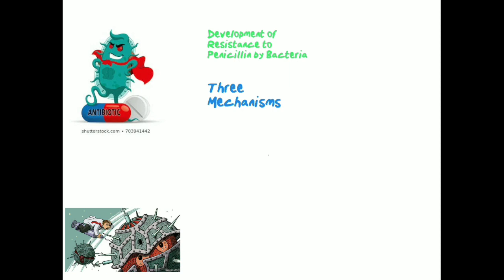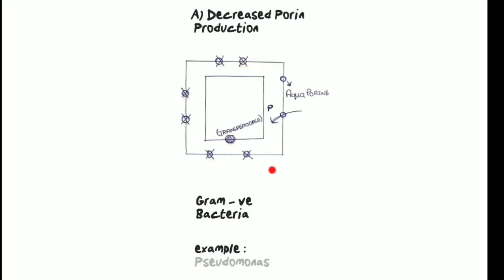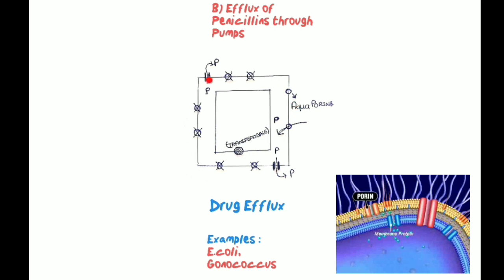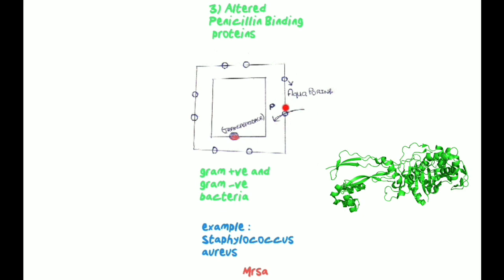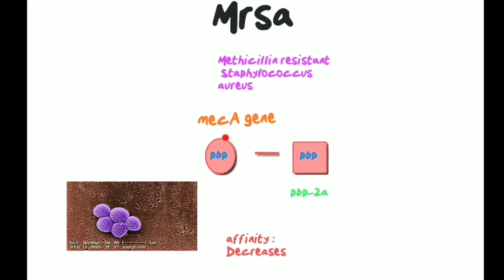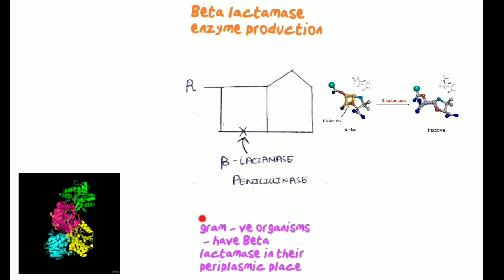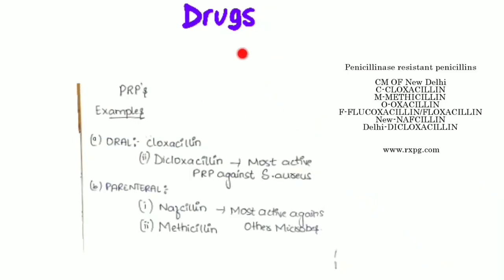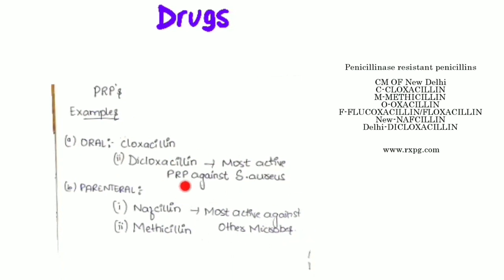Penicillin Pharmacology - Beta Lactam Antibiotics - penicillinase Resistant Penicillins (part 2)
Penicillin Pharmacology - Beta Lactam Antibiotics concepts made simple and clear (Part 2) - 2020

Penicillin Pharmacology - Beta Lactam Antibiotics concepts made simple and clear (Part 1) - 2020

***This is Part 1 of a 2-Part lecture on Antibiotics***
Antibiotics, also known as antibacterials, are a group of drugs used to treat various infections caused by bacteria. Antibiotics work by either selectively killing (bactericidal) or inhibiting the growth (bacteriostatic) of bacteria.

This video includes an overview of :

1. Resistance to Penicillin
2. Development of resistance to Penicillin
3. Beta lactamase production mechanism
4. Classification of Beta Lactam antibiotics
5. Classification of semi synthetic Penicillins
6. Classification of Broad spectrum Penicillins
7. Mechanism of resistance development to Penicillins
8. Mechanism of action of Penicillins
9. Pharmacokinetics of Penicillin G
10. Pharmacokinetics of Penicillins
11. Pharmacokinetics Aspects of Penicillin G
12. Beta lactamase inhibitors
13. Penicillinase resistant Penicillins
14. Cephalosporins to be covered in next video
15. Speed Pharmacology

Penicillin G - Beta Lactam Antibiotics (Pharmacology) Made Simple and Clear - Penicillins Betalactam - speed Pharmacology